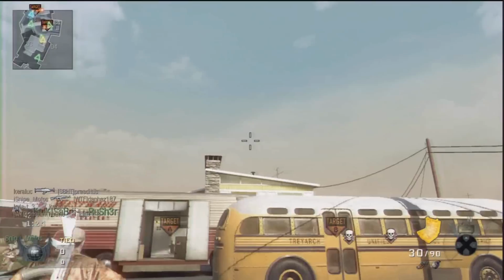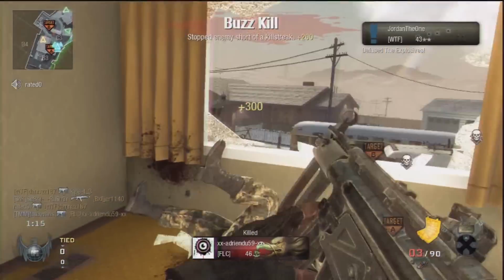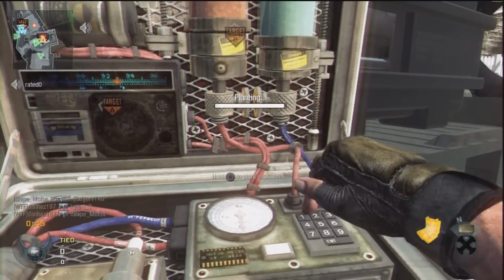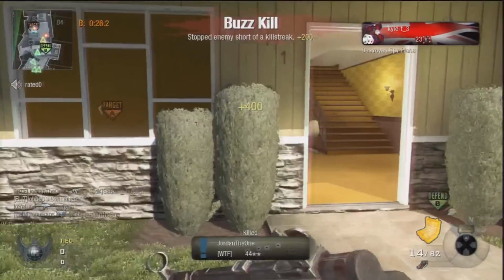Quick COD Tips Ep. 1: Demoltion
A new series I'll be doing in the run up to MW3, where I will be giving quick tips on a host of topics, enabling you to hone your COD skills before the big release. This episode covers Demolition focusing on the best way to lock down objectives and ensure easy wins. Enjoy the video :)